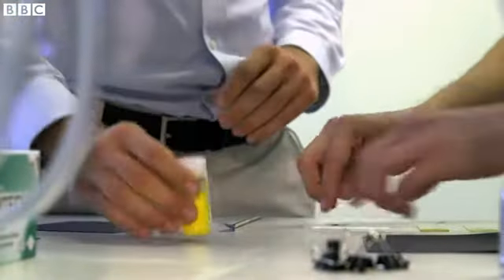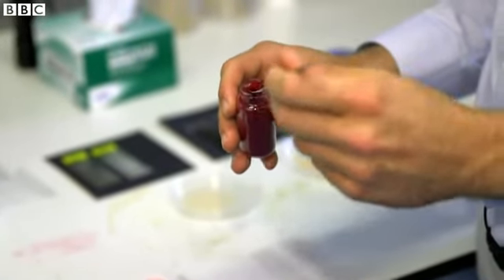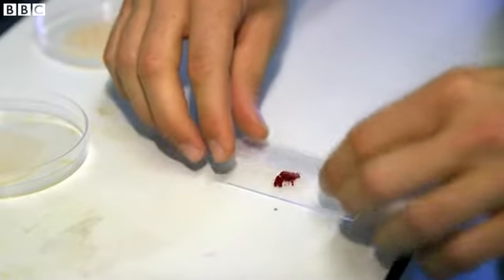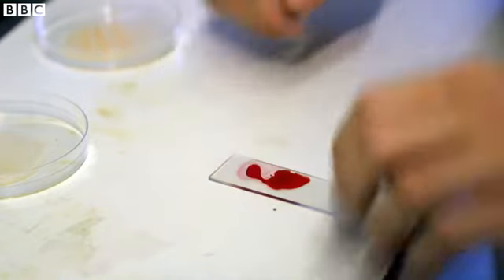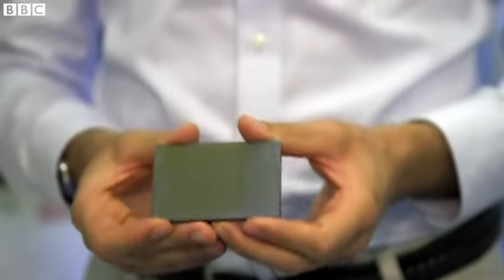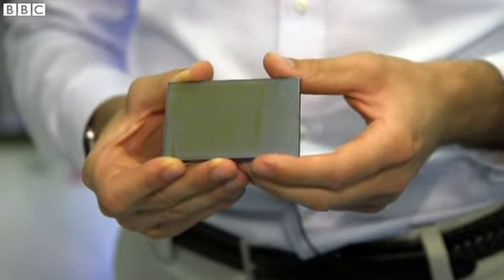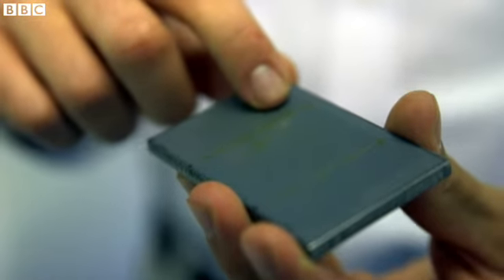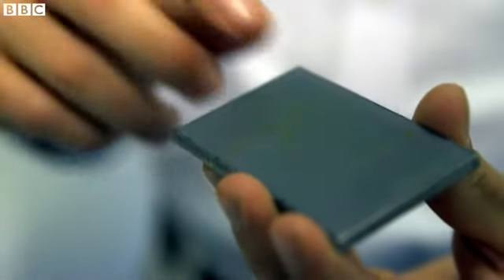Scientists have created a 'self-healing' metal coating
Scientists from the University of Illinois have developed "self-healing" coatings for metals and pipelines.
The researchers say the coatings contain micro-capsules which release materials to repair metals when they are damaged or corroded.